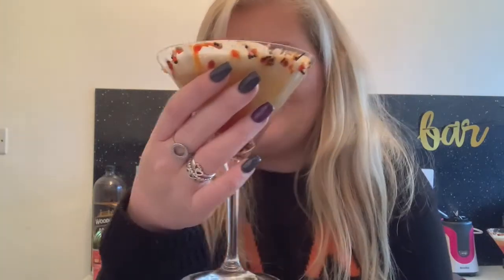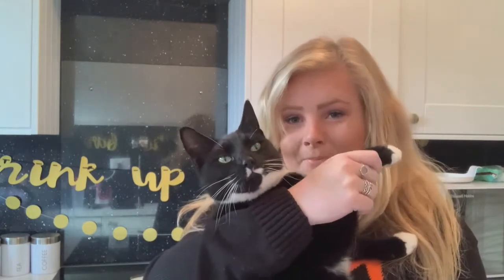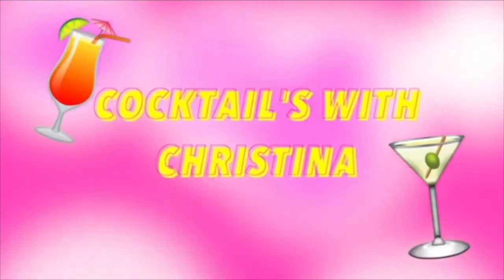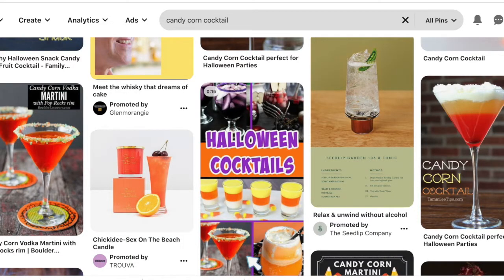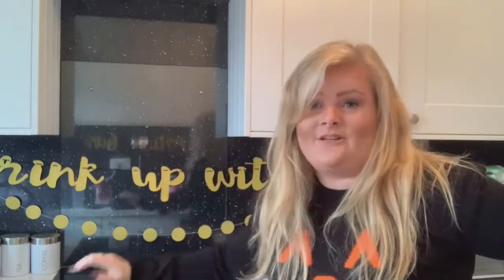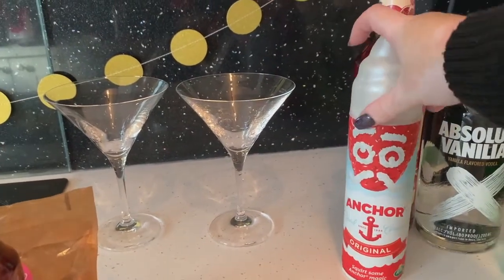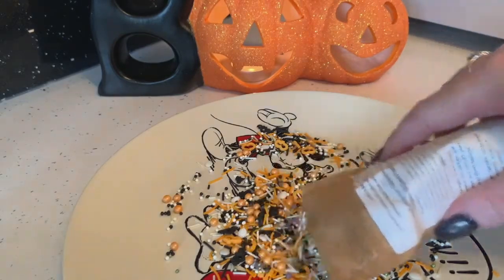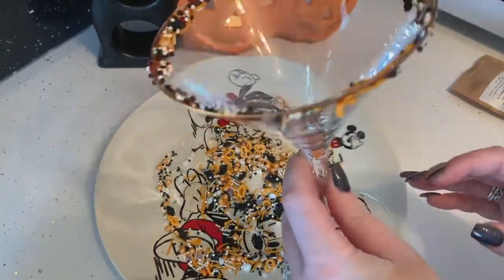🍹Candy Corn Cocktail 🍹 || Halloween 2020 || COCKTAIL'S WITH CHRISTINA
Not going to lie I was super hyper when making this video LOL. I hope you enjoyed the candy corn cocktail and I hope you guys tried to re-create this at home. ENJOY!!

INGREDIENTS USED:
- Pineapple Juice
- Grenadine
- Vanilla Vodka
- Apple Sours
- Whipped Cream
- Food Colouring
- Spinkles